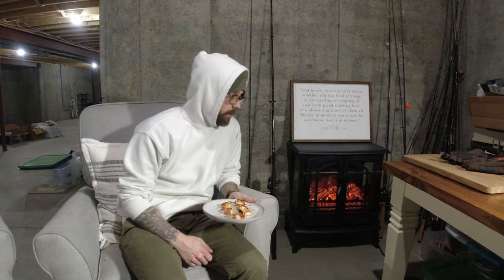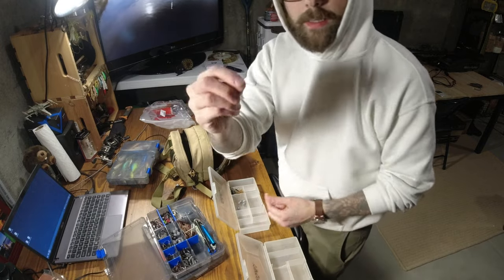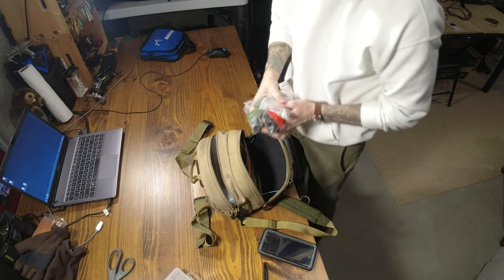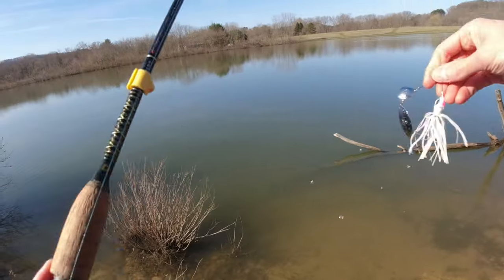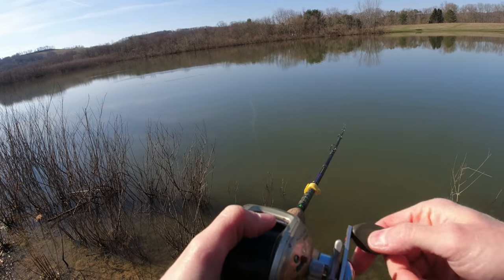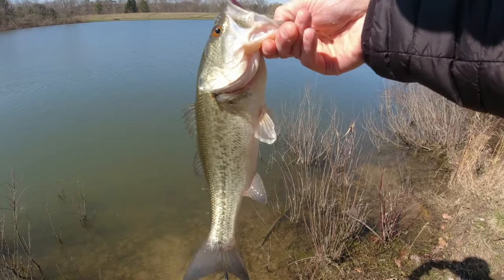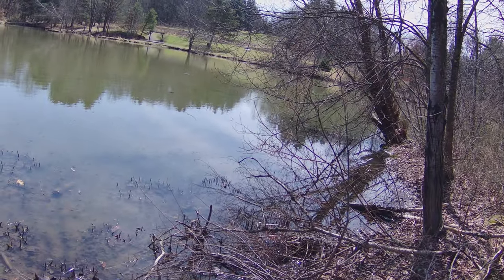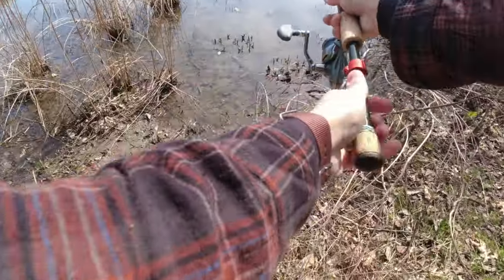My Pond Fishing Gear - First Largemouth Bass of 2022 - Pennsylvania Pond Fishing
Put together a nice little fishpond bag for my pond fishing adventures.  There's no need to break my back and carry all my gear, and the new setup worked out great.  Sorry for the lack of uploads, but I'm suffering from a lack of fish!  The first fish of 2022 feels so dang good, and let's hope it's not the last!!!